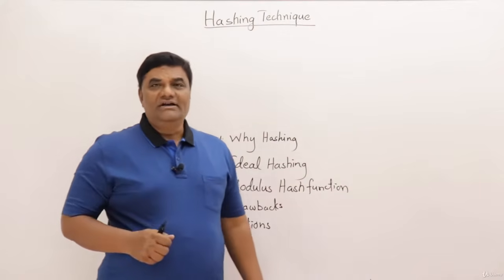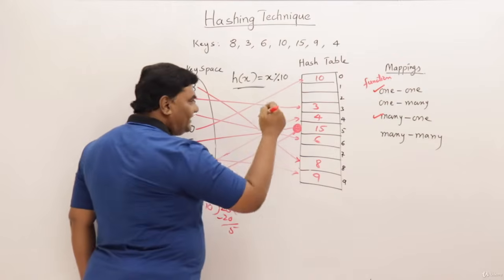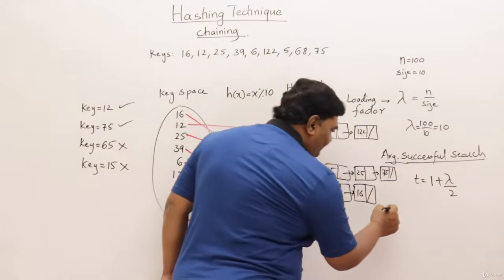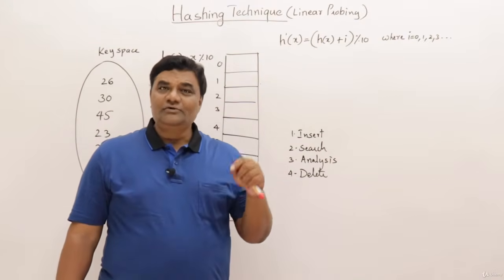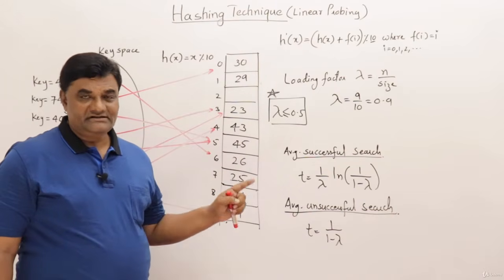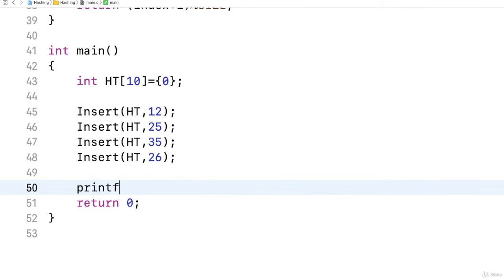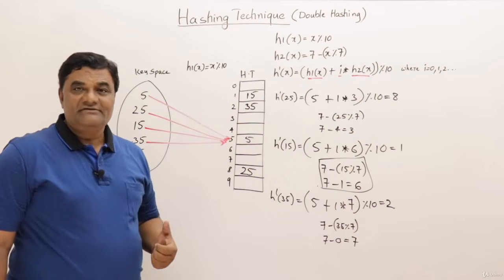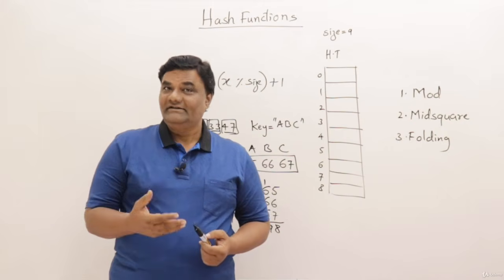21. Hashing Technique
1. Introduction to Hashing.mp4
2. Chaining.mp4
3. Let_s Code Chaining.mp4
4. Linear Probing.mp4
5. Let_s Code Linear Probing.mp4
6. Quadratic Probing.mp4
7. Double Hashing.mp4
8. Hash Function Ideas.mp4